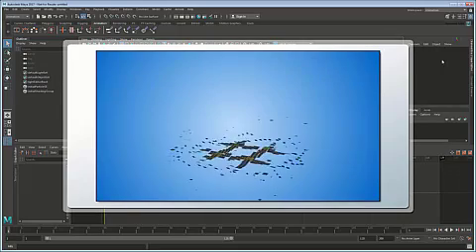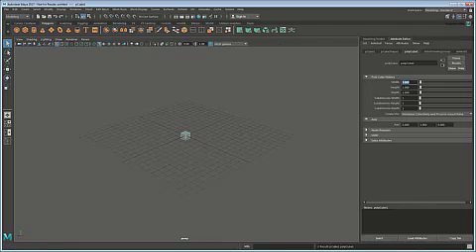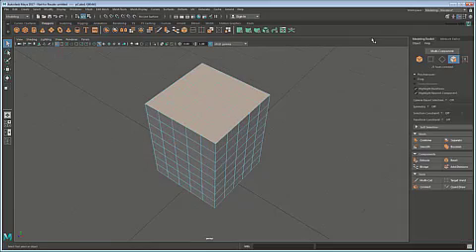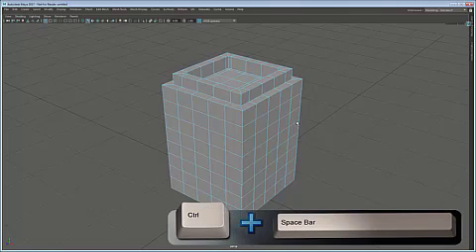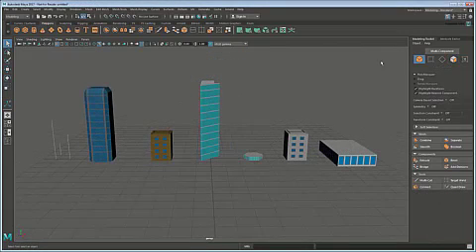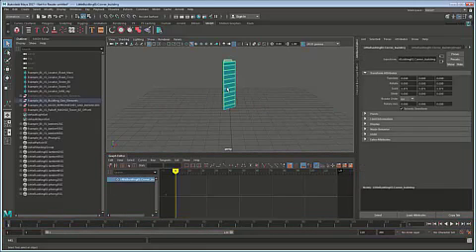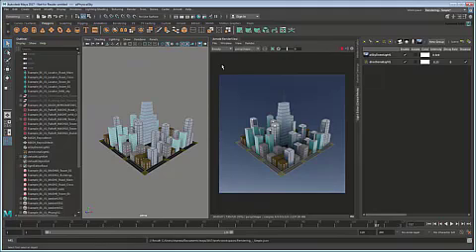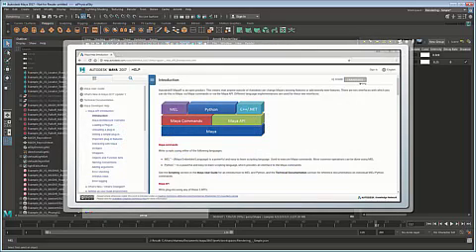Using Maya Workspaces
This video shows you how to customize the Maya user interface using Workspaces.